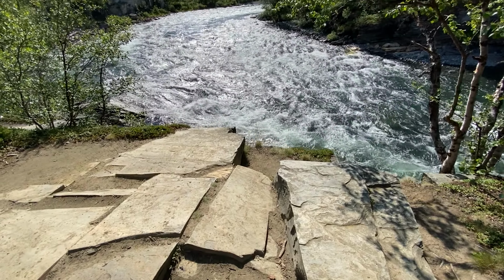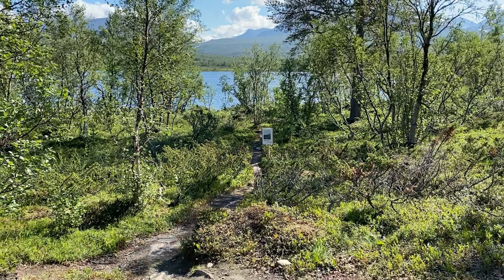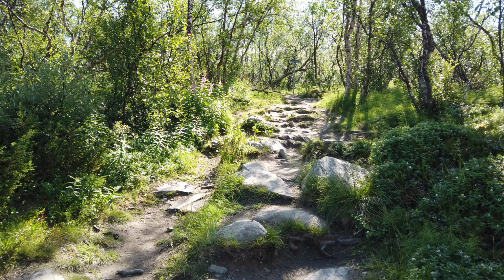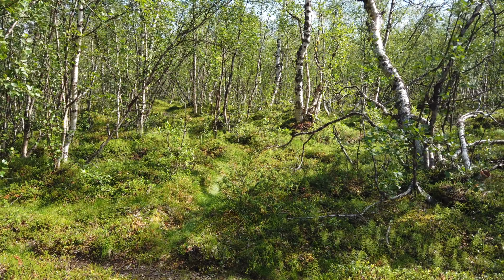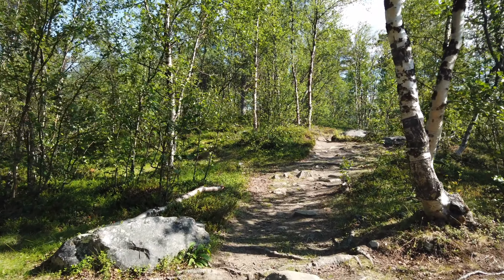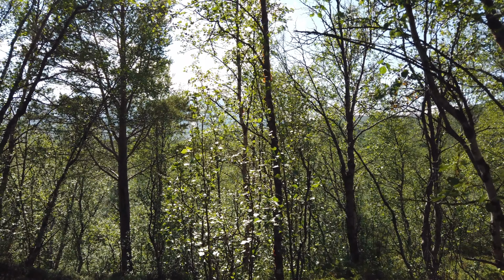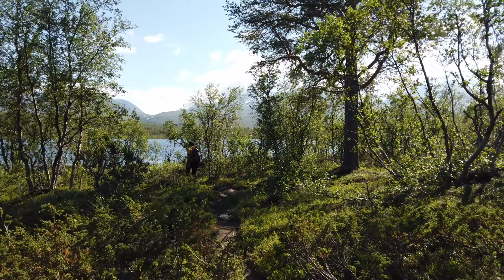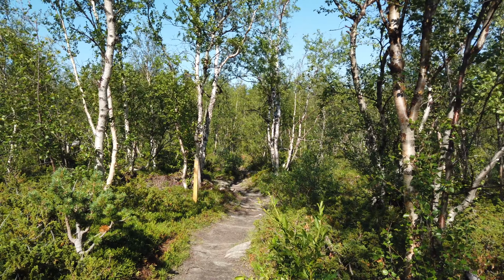Hiking trip in Abisko National Park, Sweden | Travel guide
Hiking in Abisko National Park, Sweden is an exciting adventure. Many hikers come here to experience the mountains. It's nice to do hiking in this national park. The beautiful view, the fresh smell of the forest, the cool breeze, and the birds chirping can help people feel relaxed.

Reference:
Abisko National Park mountains and valleys to enjoy (brochure with map).